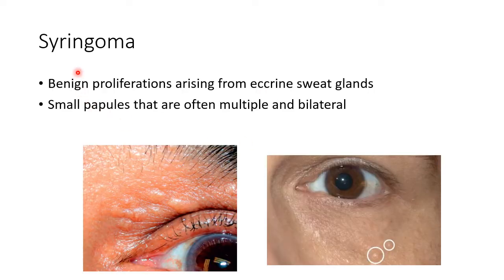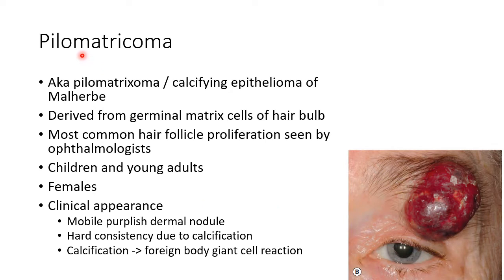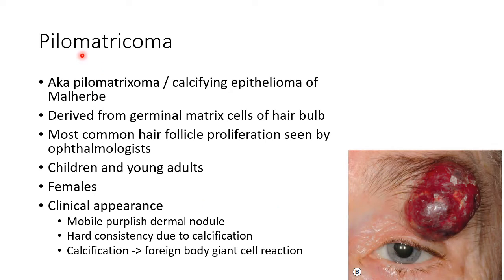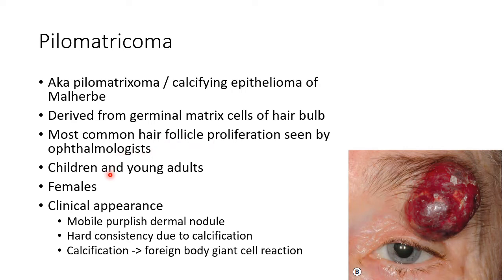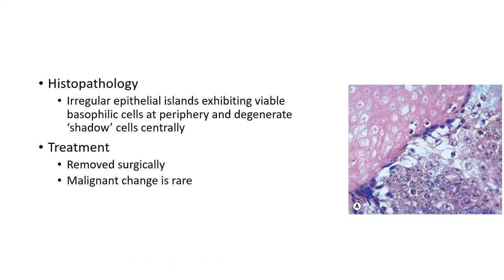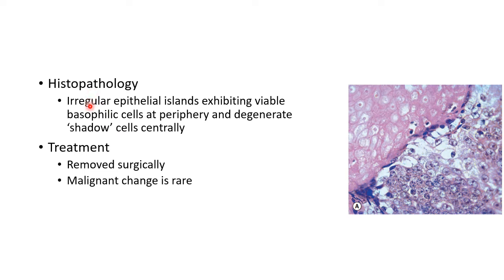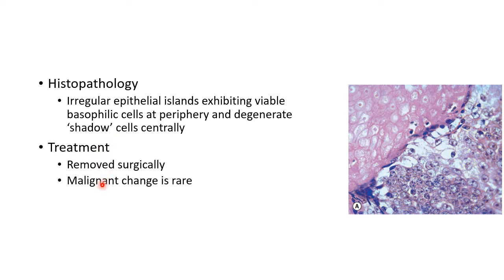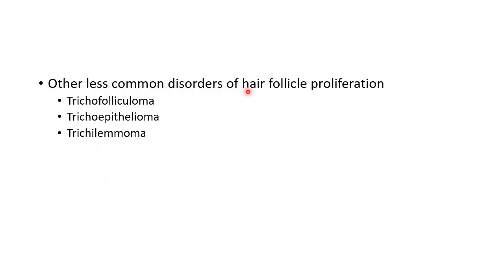Benign Adnexal Tumours of Eyelids - For Ophthalmology Residents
Video on 'Benign Adnexal Tumours of Eyelids' meant for ophthalmology postgraduates.